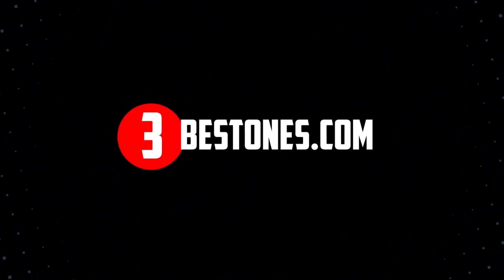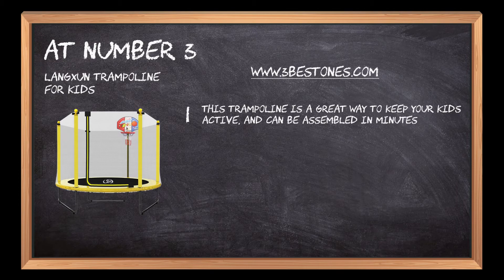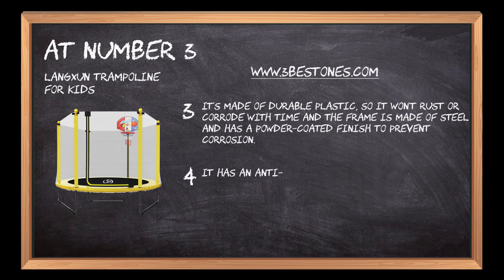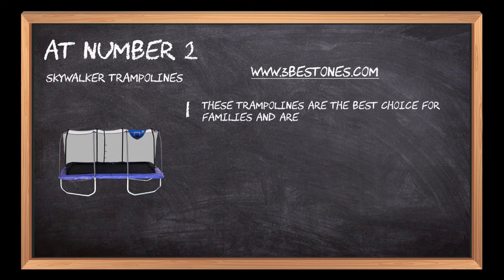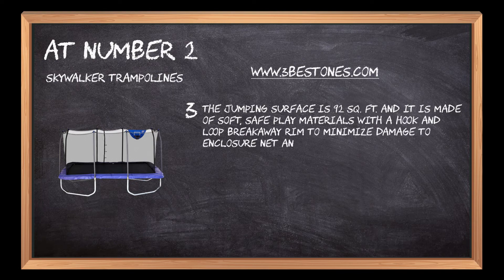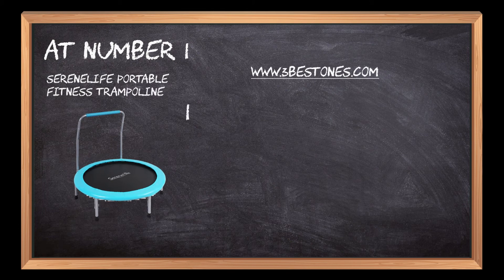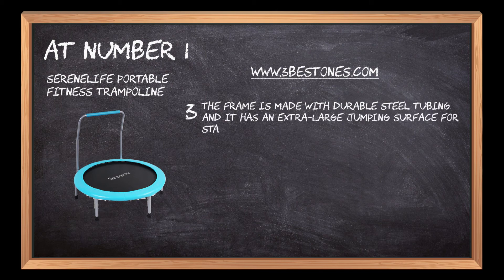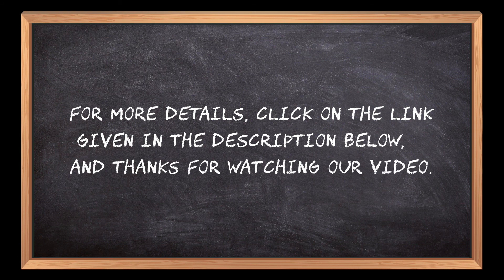Best Trampoline For Kids In 2023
Follow the links given below to check the product prices:

Here is the list of the top 3 best "Trampoline For Kids":

SereneLife Portable Fitness Trampoline:

Skywalker Trampolines:

LangXun Trampoline for Kids:

0:00 3 Best Trampoline For Kids Of All Ages
0:17 LangXun Trampoline for Kids
1:08 Skywalker Trampolines
01:58 SereneLife Portable Fitness Trampoline
02:46 Closing Remarks & Subscribe To Our Channel